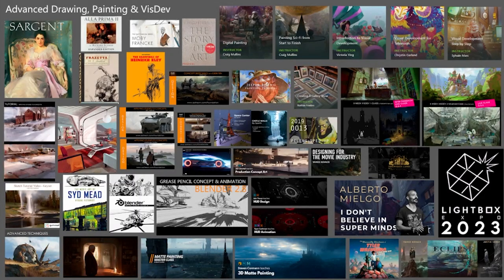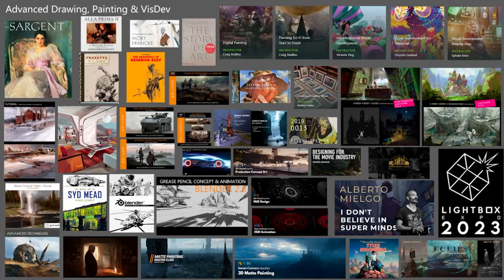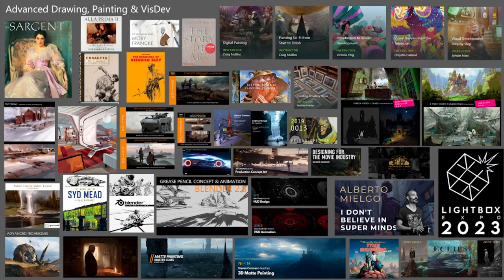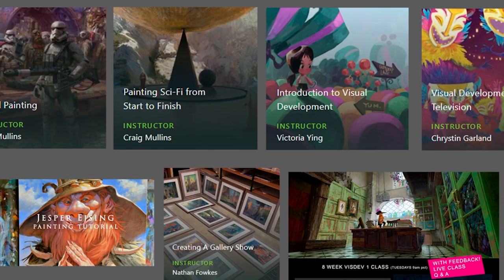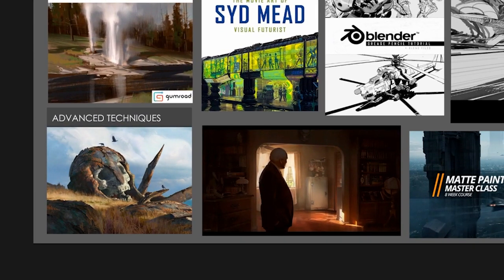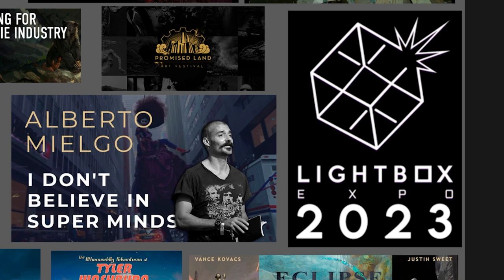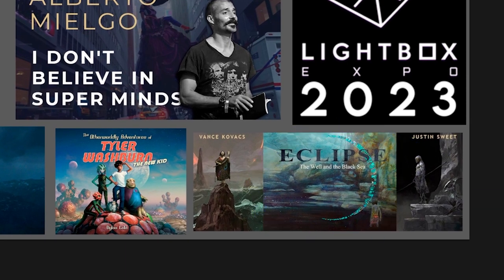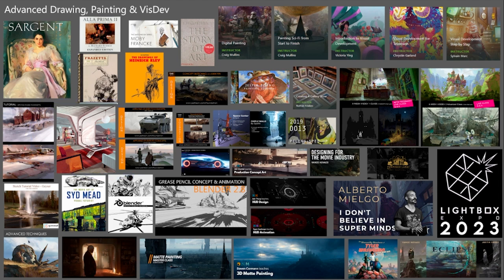Art Journeys & Processes - Podcasts, Tutorials & Events Guide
*Tutorials*
1 - John Singer Sargent
10 - Frazetta Sketchbook
11 - The Drawings of Heinrich Kley
41 - The Otherworldly Adventures of Tyler Washburn
42 - @vancekovacs3922 - Eclipse: The Well and The Black Sea